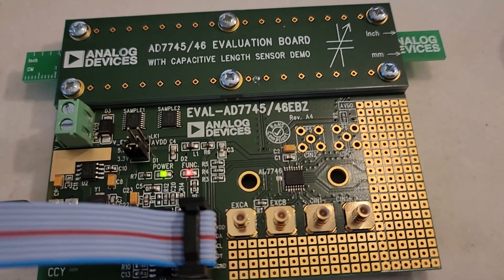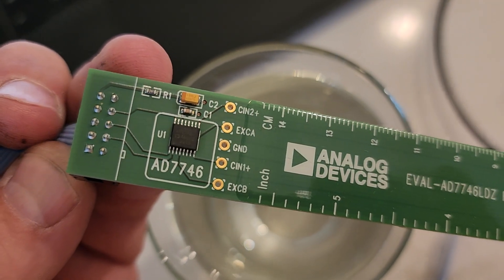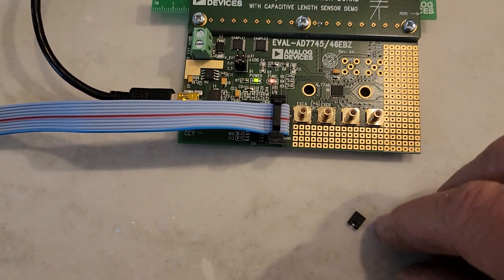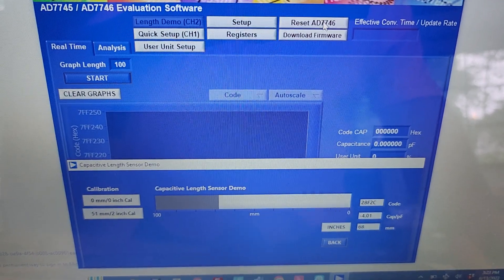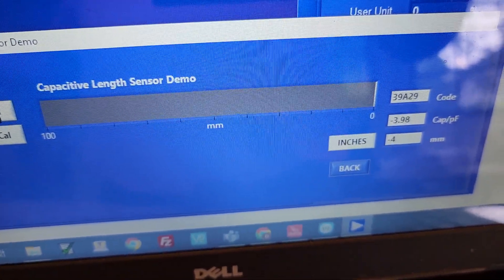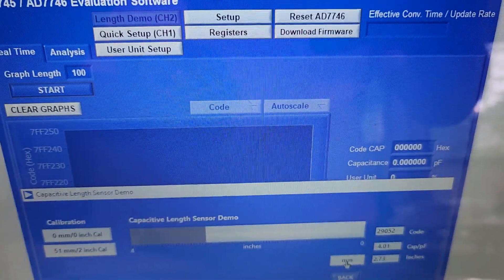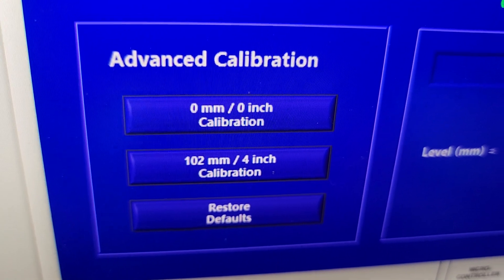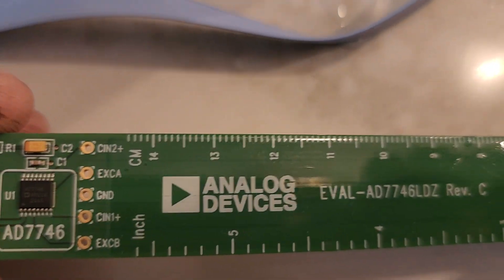analog devices AD7746 liquid level eval example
this video shows how to operate the Eval board with the two different gui executables for the ad7746 digital output high-precision device